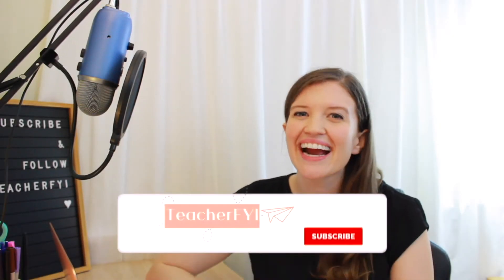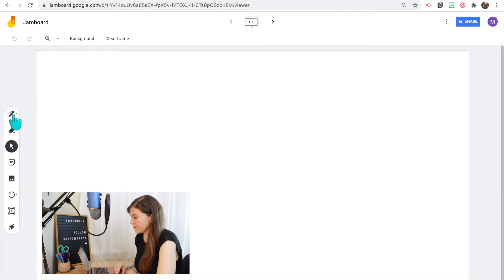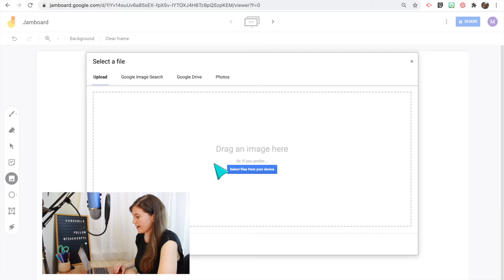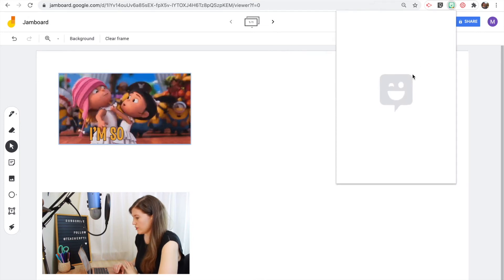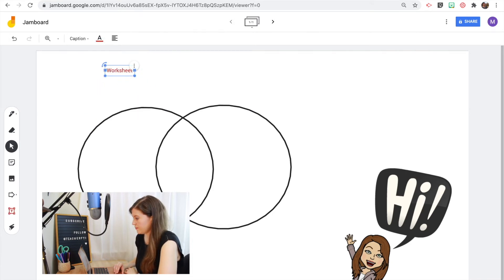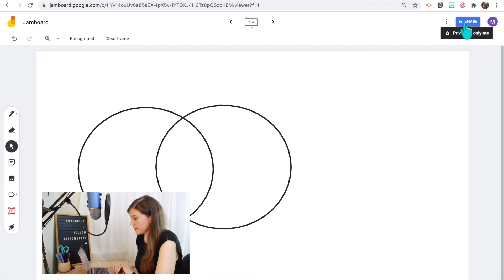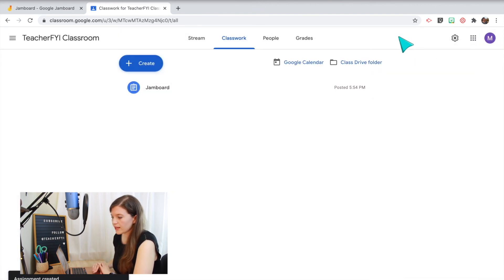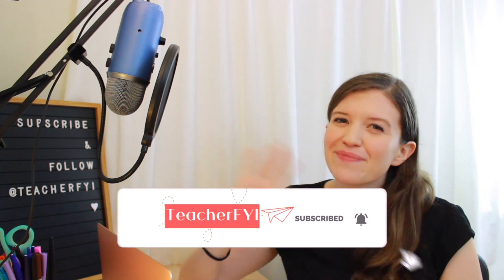How Do I Use Google Jamboard? Jamboard Tutorial for Teachers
Hey, everyone! This video is aimed towards helping teachers who are new to Jamboard through a step by step detailed approach of all the tool's basics, including how to share it with your students in Google Classroom. Jamboard is a simple and wonderful tool for teachers to facilitate collaboration during distance learning. Hope you find it helpful!

Check out my video on how to use Jamboard in the classroom to collaborate and engage your student

Sharing teacher tips and lifestyle on a budget!